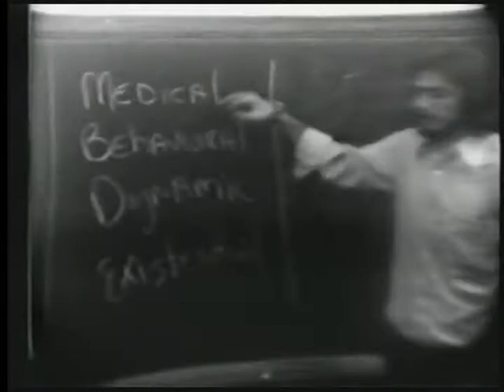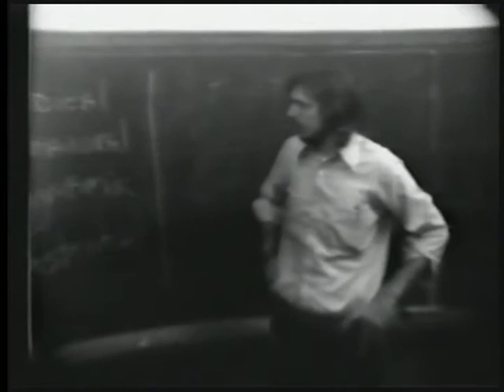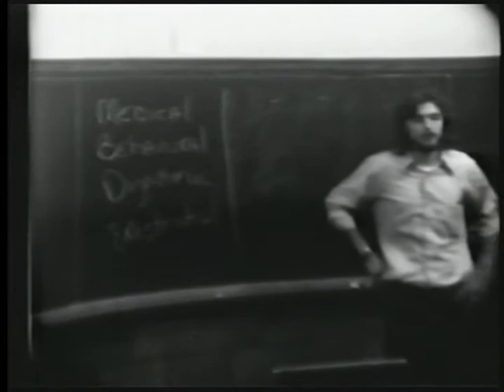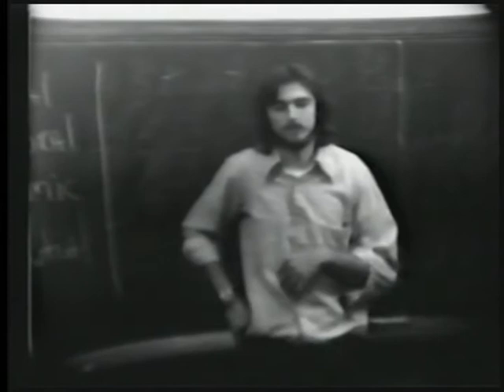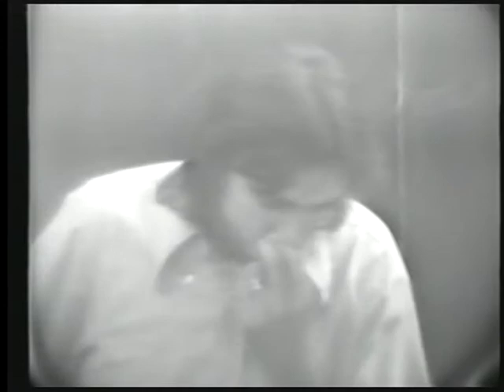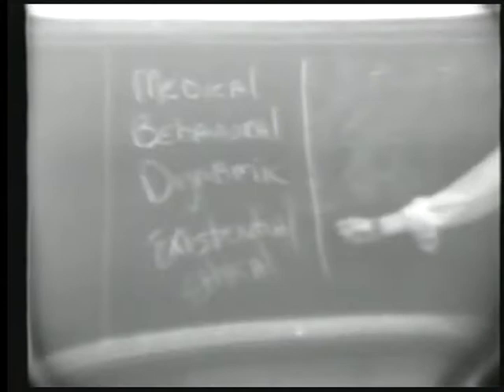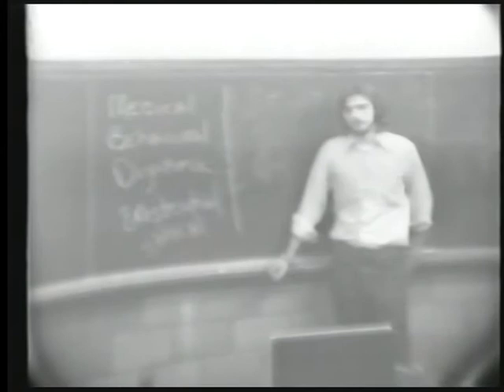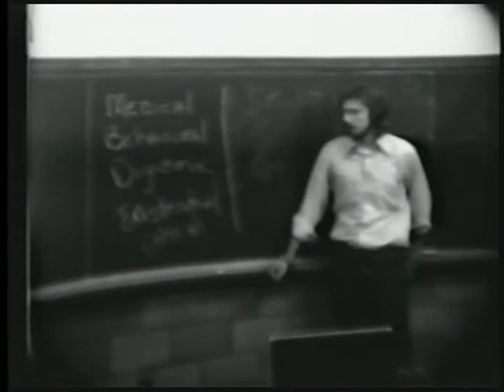Bruno Kappes: The Early Years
Here Bruno Kappes delivers his first lecture. The year is 1973; the age, 21; the subject, psychotherapy models. Snakes are also discussed. The hair may have perished, but the inimitable attitude, already present in these early years, remains visible even to the uninitiated.